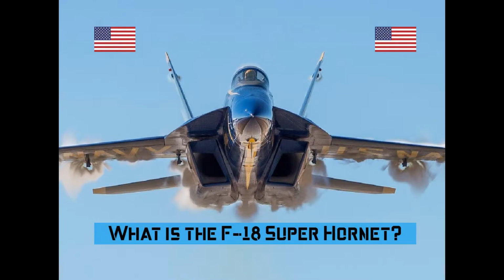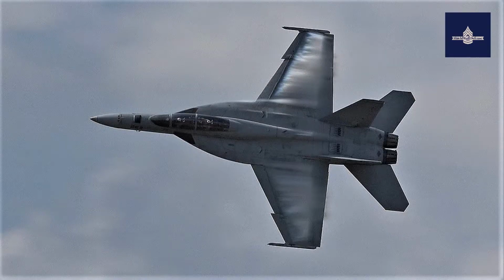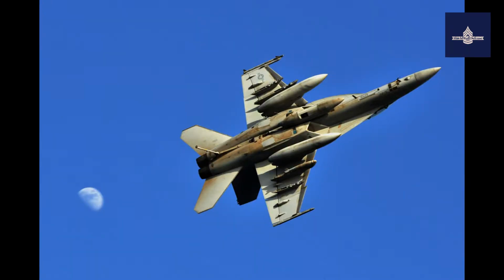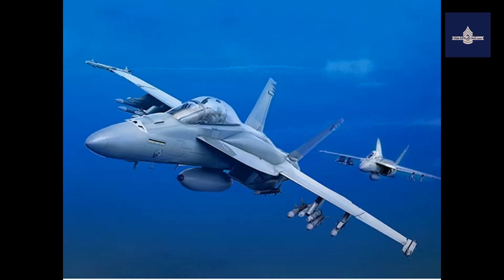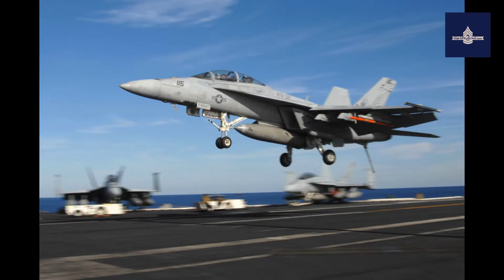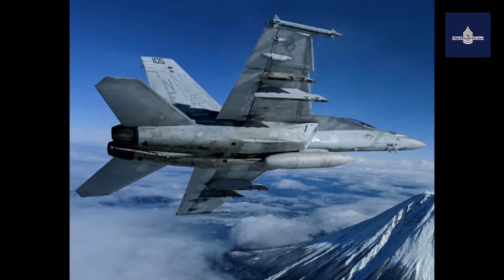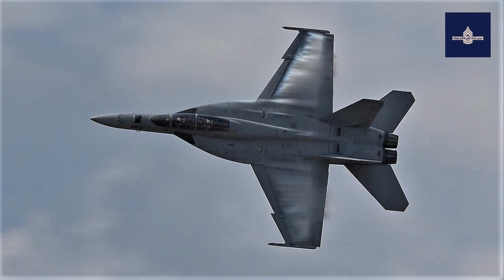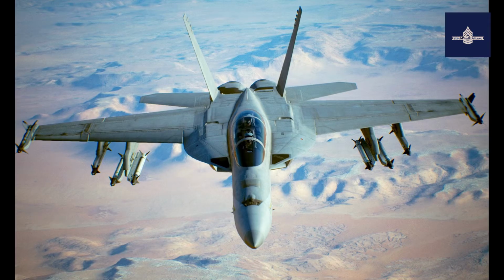What is the F18 Super Hornet?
Hope you enjoy this video. At ShieldWall, we aim to bring you high quality informative videos on current events or general knowledge.

The Boeing F/A-18E and F/A-18F Super Hornet are twin-engine, carrier-capable, multirole fighter aircraft variants based on the McDonnell Douglas F/A-18 Hornet. The F/A-18E single-seat and F/A-18F tandem-seat variants are larger and more advanced derivatives of the F/A-18C and D Hornet.
The Super Hornet has an internal 20 mm M61 rotary cannon and can carry air-to-air missiles and air-to-surface weapons. Additional fuel can be carried in up to five external fuel tanks and the aircraft can be configured as an airborne tanker by adding an external air-to-air refueling system.
Designed and initially produced by McDonnell Douglas, the Super Hornet first flew in 1995. Low-rate production began in early 1997 with full-rate production starting in September 1997, after the merger of McDonnell Douglas and Boeing the previous month. The Super Hornet entered fleet service with the United States Navy in 1999, replacing the Grumman F-14 Tomcat, which was retired in 2006; the Super Hornet has served alongside the original Hornet. The Royal Australian Air Force (RAAF), which has operated the F/A-18A as its main fighter since 1984, ordered the F/A-18F in 2007 to replace its aging General Dynamics F-111C fleet.  RAAF Super Hornets entered service in December 2010.